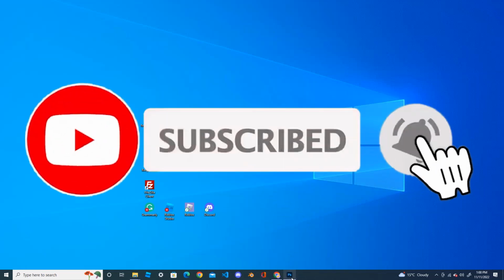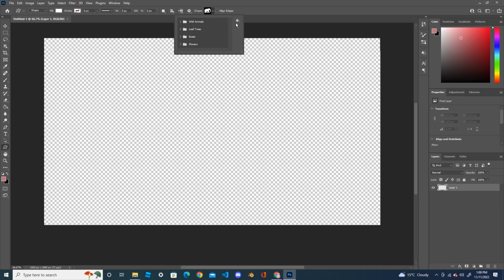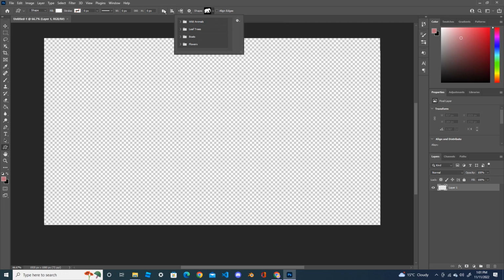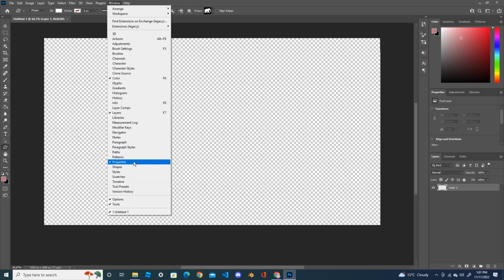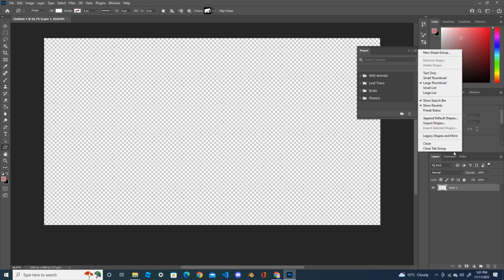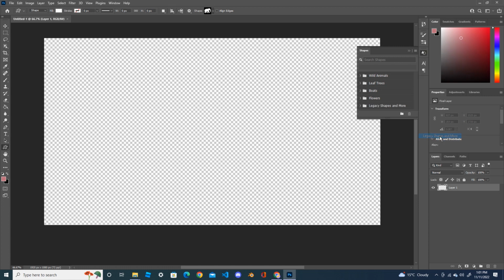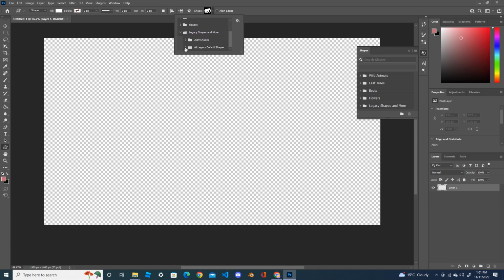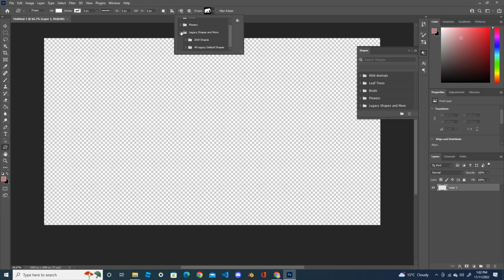How to get Photoshop missing shapes in your project?